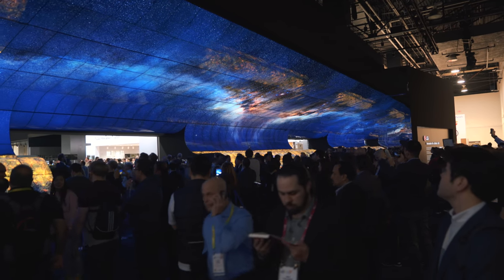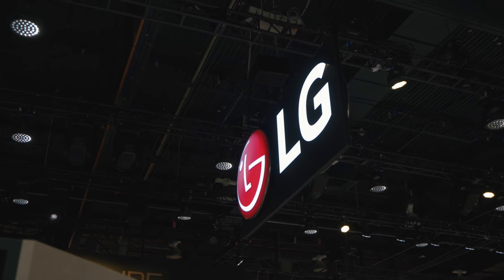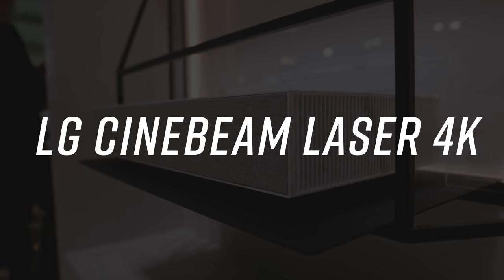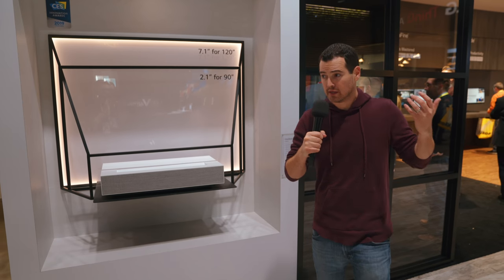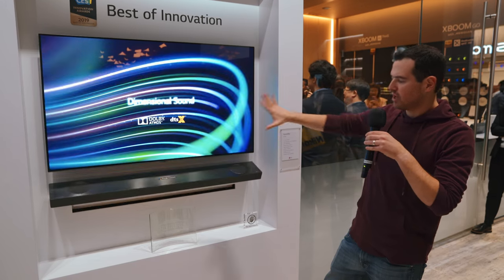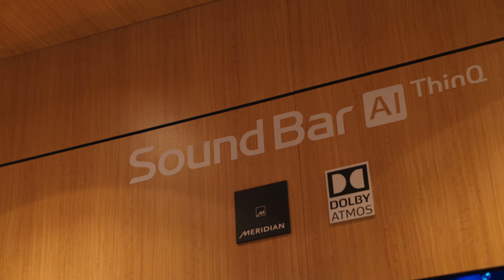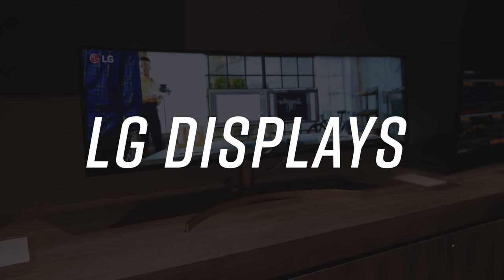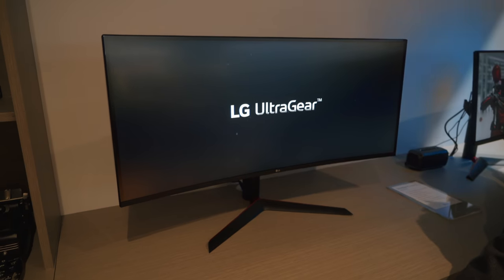The Lightest Laptop? | LG Booth at CES 2019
Check out the awesome LG products featured in this video!
LG 49WL95C UltraWide:

Every CES, LG has one of the most impressive booths and this year they did not disappoint. Everything from rollable TVs to incredibly light ultrabooks were scattered throughout the massive space. Come take a tour with us of some of LG's best from CES 2019.